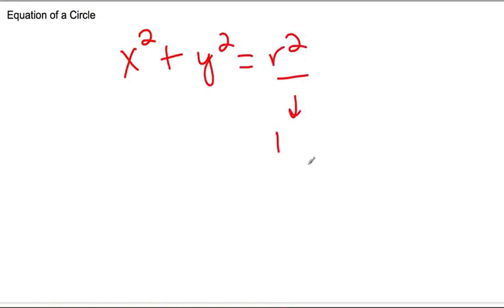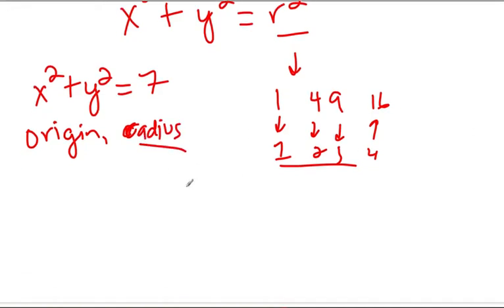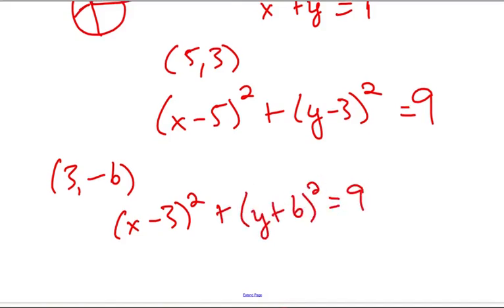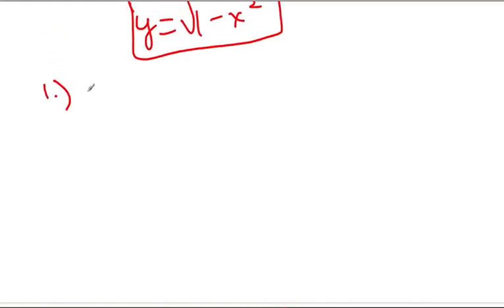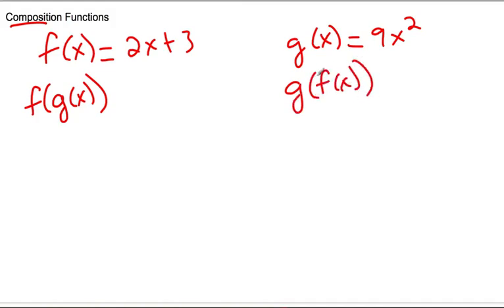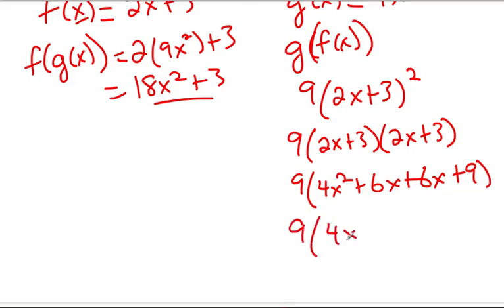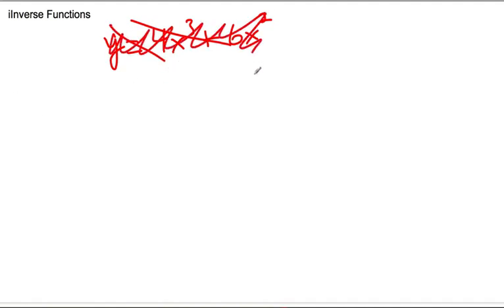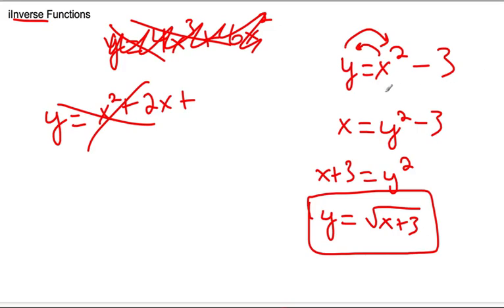Pre-Calculus Lecture - Part 3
Lecture #2 covers the following material: